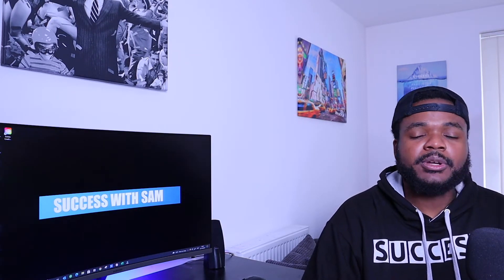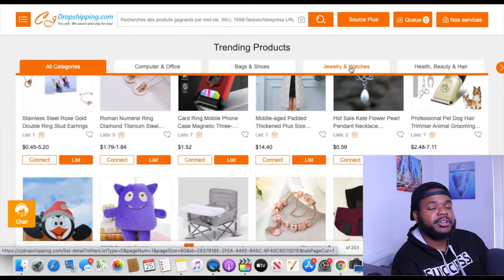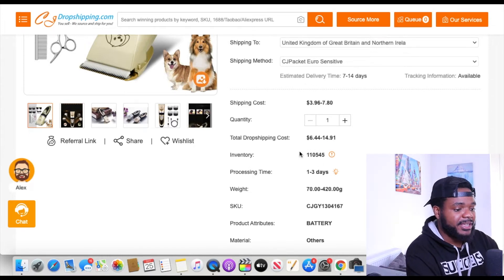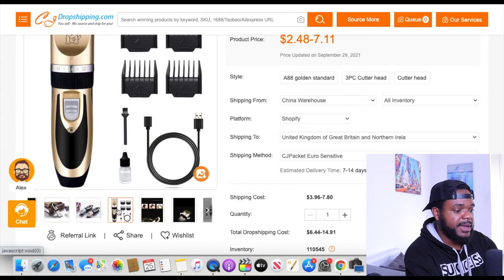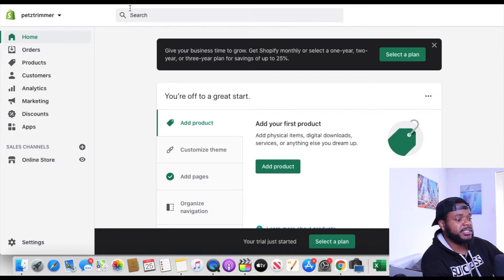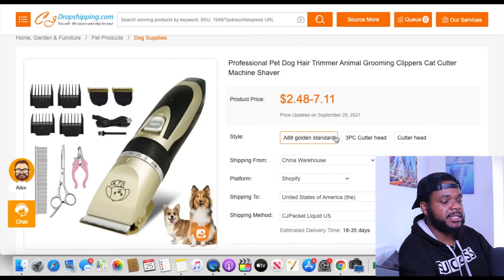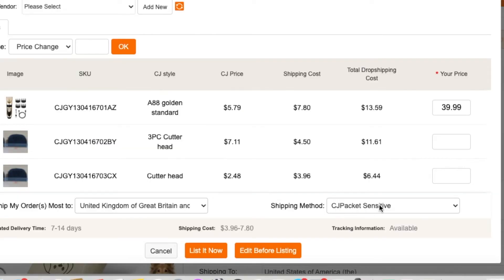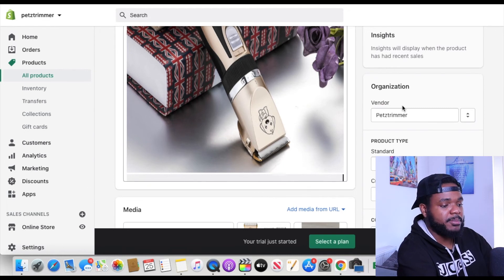How To Start Dropshipping On Shopify With CJ Dropshipping (Step By Step)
If you want to know how to start dropshipping on Shopify in 2021, I will show you the step by step tutorial for for all beginners. I will show you how you can use Cj Dropshipping to start your Shopify dropshipping business.

Dropshopping on eBay is a great way to start earning passive income.

In this video the main thing you will learn is how to find a winning product on the CJ Dropshipping website, and how you can check if other sellers are selling the same winning product by using Google Shopping ads.

You will also learn how to connect your Shopify Store to your CJ Dropshipping account, and what you can do to link a product to your Shopify Store.

Make sure you watch the whole video from start to finish, as I will break down some very crucial bits of information that you will need on your Shopify Dropshipping journey when it comes to making in 2021.

★Equipment I Use For Youtube★

Camera (Canon M50)
Ring Light

★Printers For My Ecommerce Stores★

Dymo 450
Dymo 4xl
Zebra GK420D